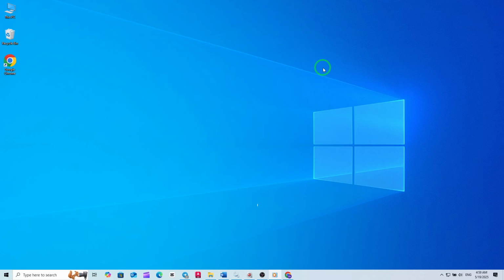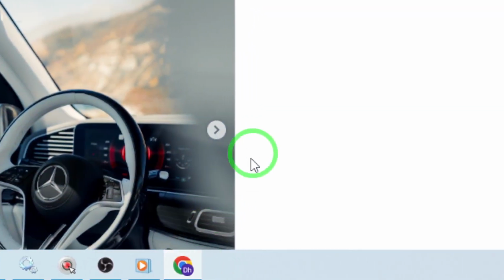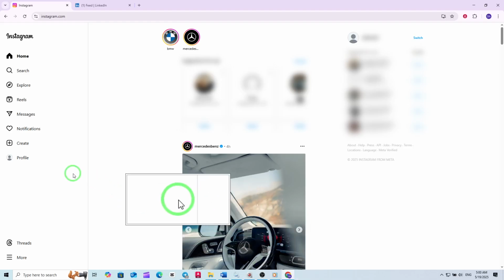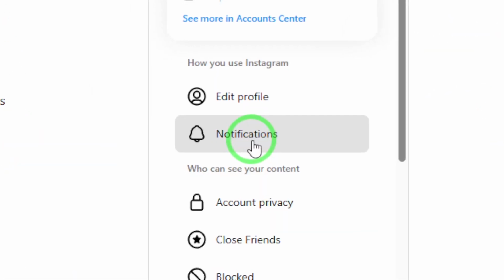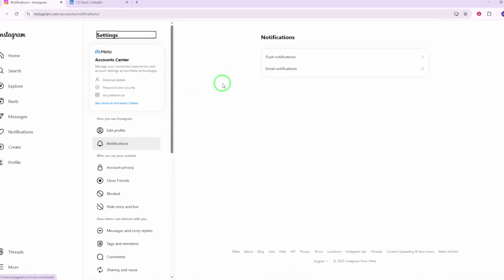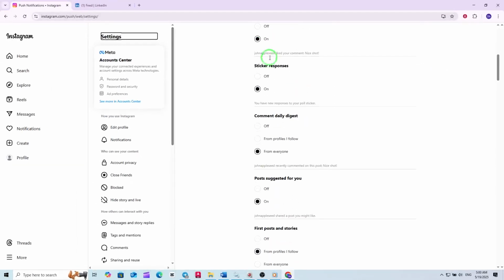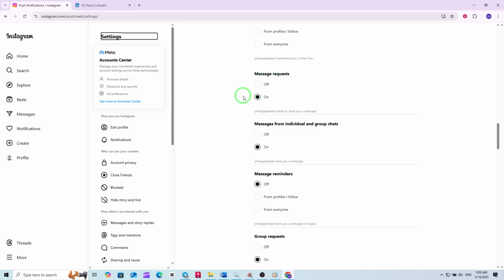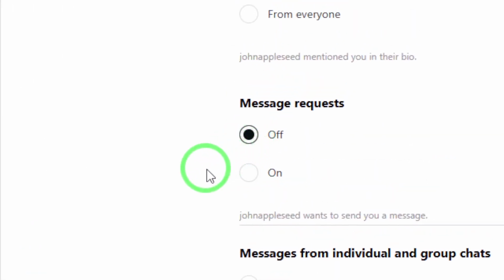How To Disable Notifications For Message Requests On Instagram On PC (New Update)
Learn how to disable notifications for message requests on Instagram using your PC with the latest update. This step-by-step guide will help you manage your Instagram notifications and reduce distractions while browsing on your computer.

Follow these steps:

1. Open Instagram from your browser

2. From the left side menu, click on Profile icon

3. Then Notifications, enter to Push notifications

4. From Message requests, choose Off-

Chapters:
00:00 Intro
00:12 Soultion
01:05 Outro